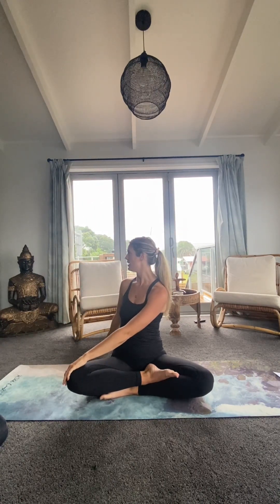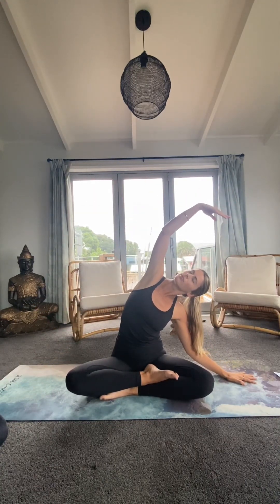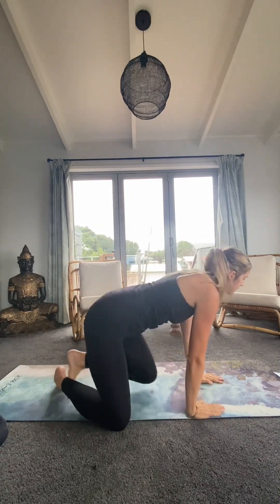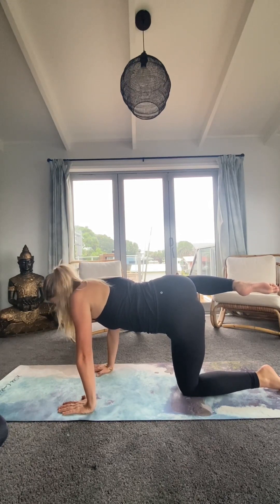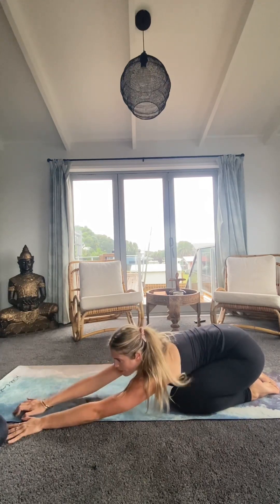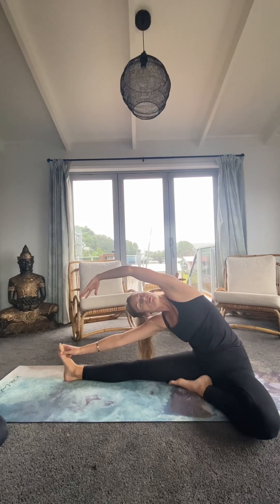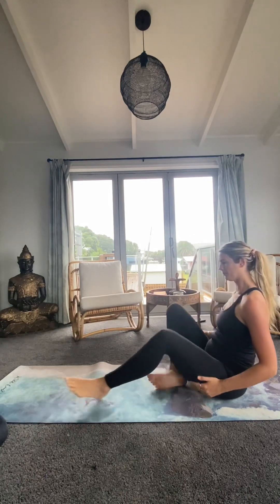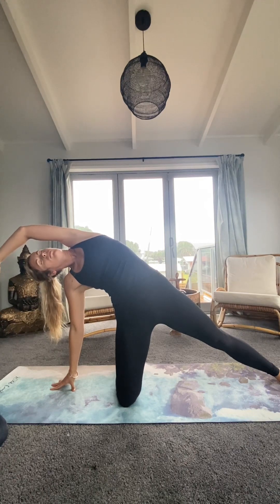1 May 2023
10 minute lateral side opening yoga